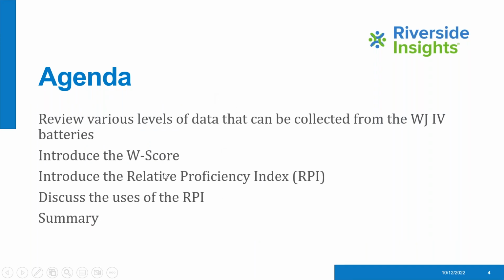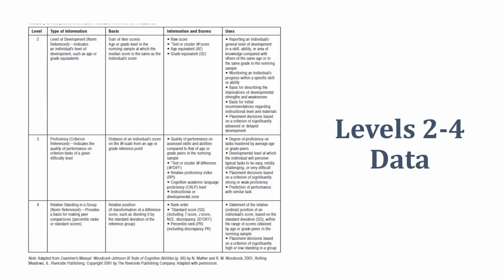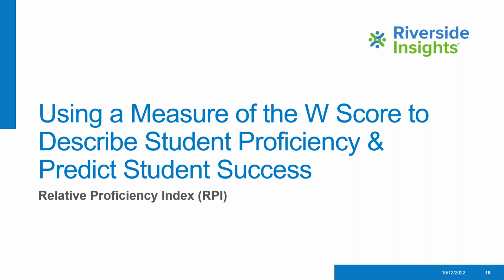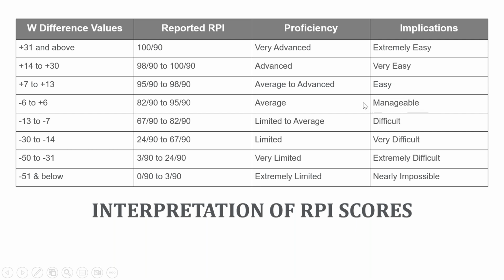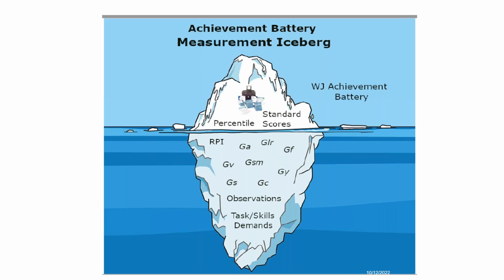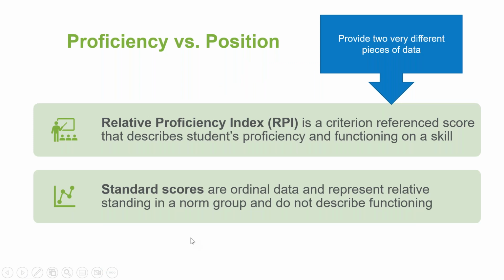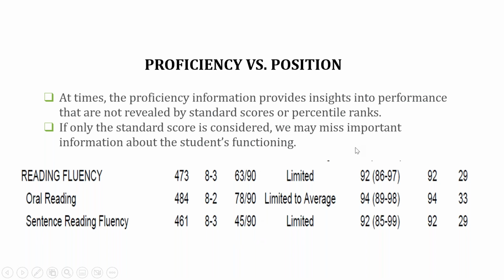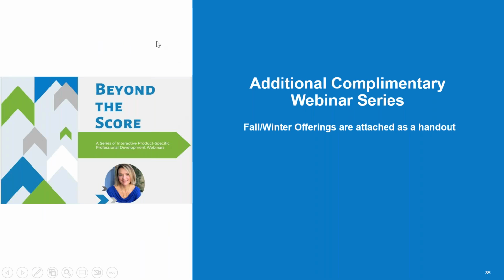Relative Proficiency Index (RPI): A Unique Lens into a Student's Functioning